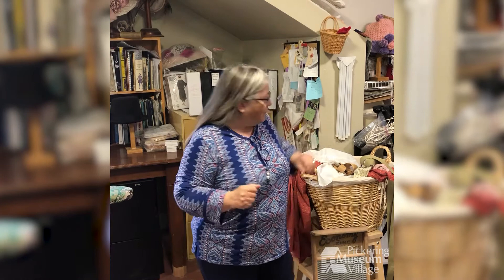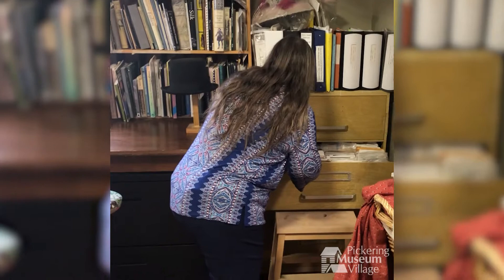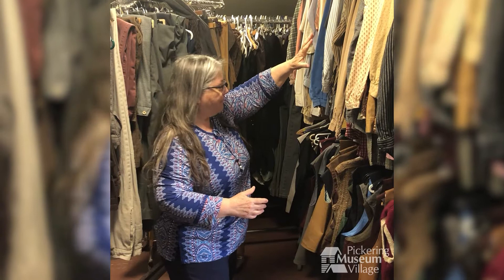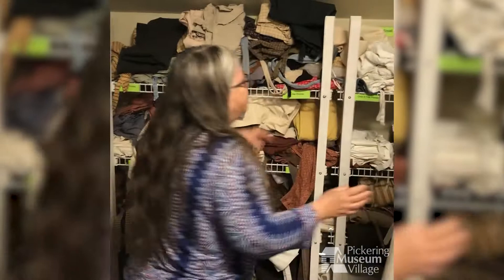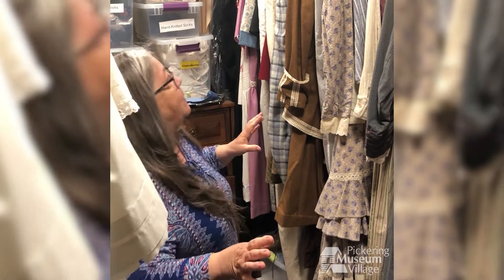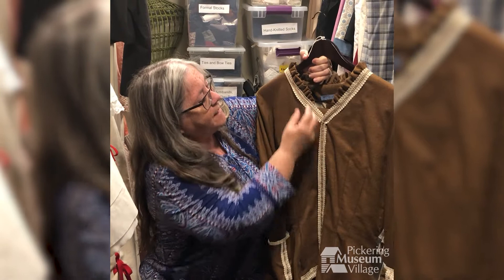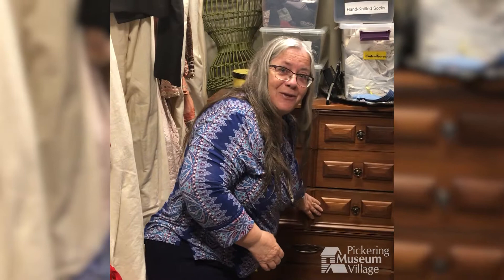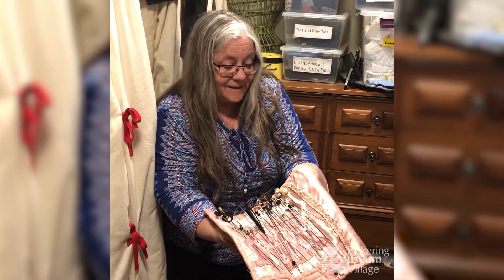Behind The Scenes: Costumer's Closet | Pickering Museum Village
Want to take a peek in our closets? Our Costumer, Julie, will give you a behind the scenes tour of our extensive costume collection. You’ll even get to see how we do our laundry!

Pickering Museum Village is the largest living history village in Durham Region (ON). Nestled on the banks of Duffins Creek, the village consists of heritage buildings, gardens, and orchards.

Pickering Museum Village
2365 6th Concession Road
Greenwood ON L0H 1H0

pickeringmuseumvillage.ca